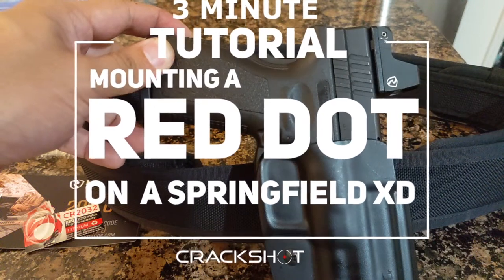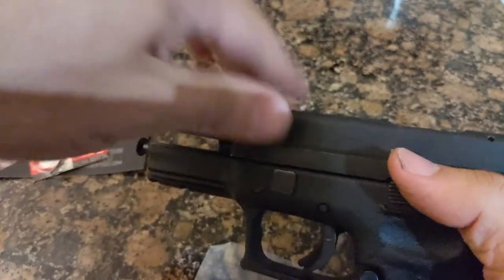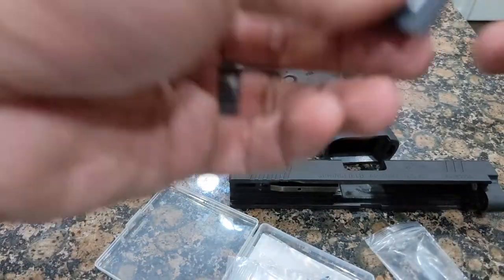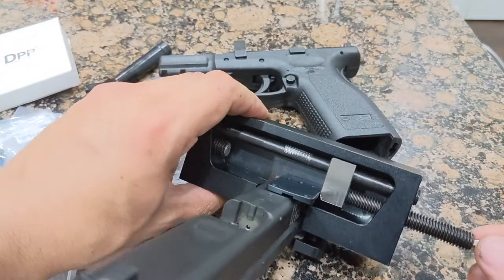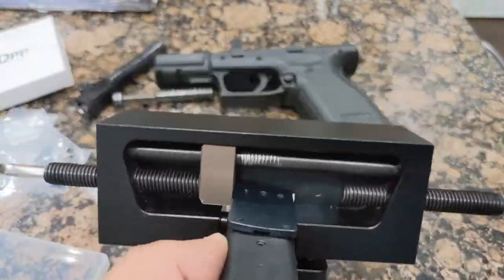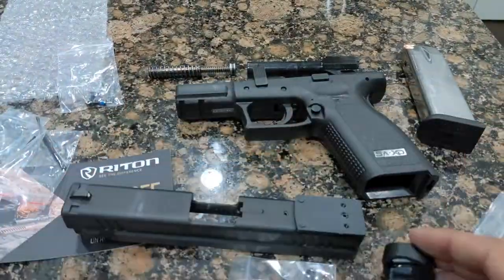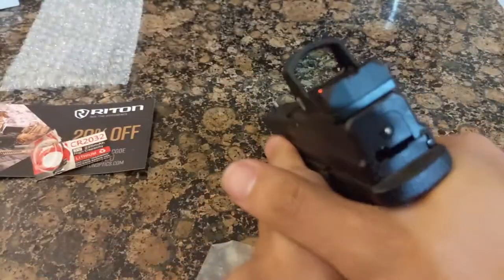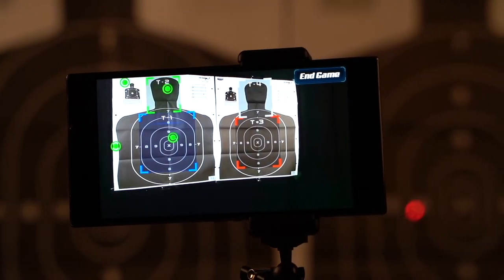Mounting a Red Dot on a Pistol (e.g. Springfield XD) without Milling the Slide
So you want to mount a red dot on your pistol but you don't want to get your slide milled?

In this short 3 minute tutorial, we'll show you how to mount a standard pistol or red dot optic using a rear sight mounting plate with options for any footprint  (e.g. RMR, Shield RMSC, C-More, Delta point pro DPP, Burris Fastfire, Doctor / Noblex patterns).

We'll show you how to mount a red dot on your Springfield XD Pistol including the XD-9, XD-40, XD-M, XD-C, XD-E, XD-45

Relevant Product Links:
Site Pusher
Mounting Plate